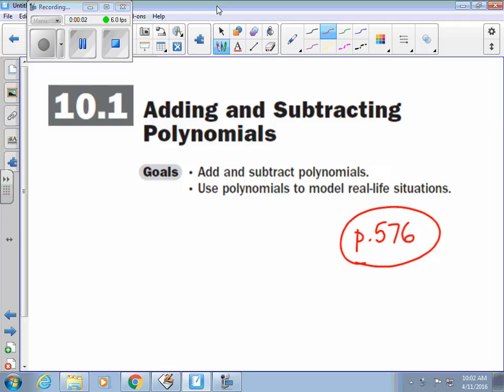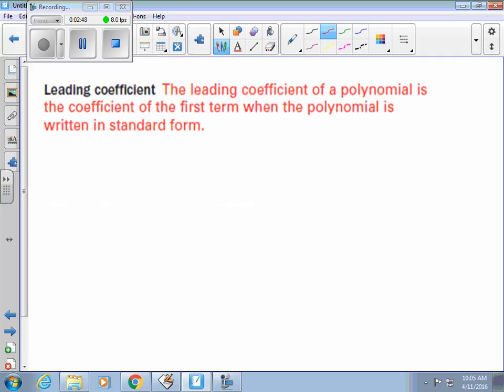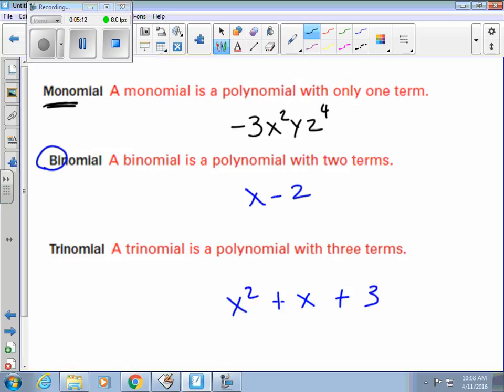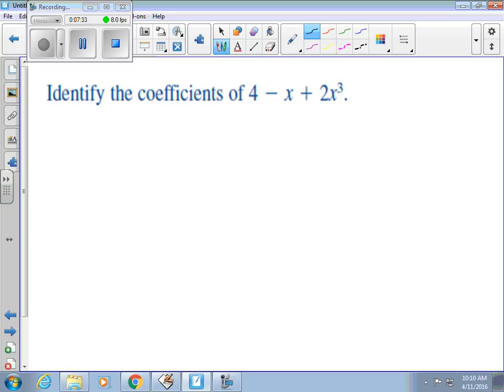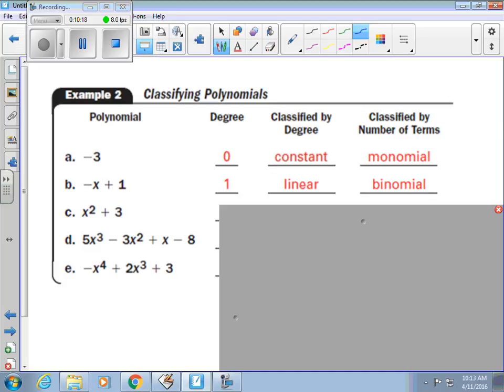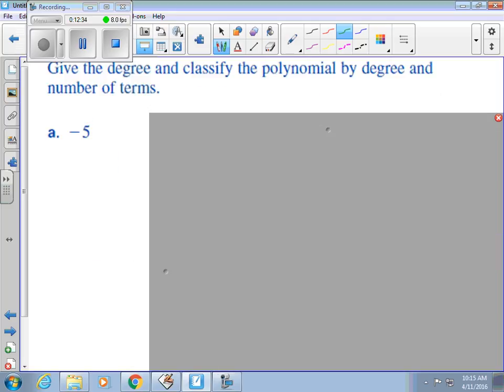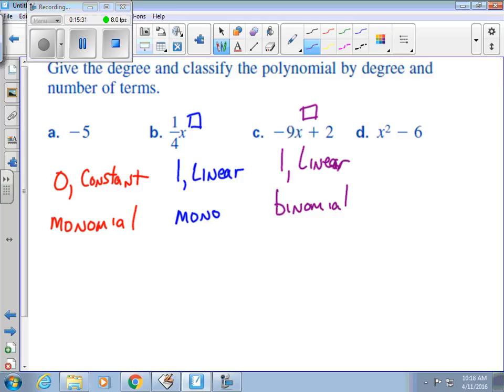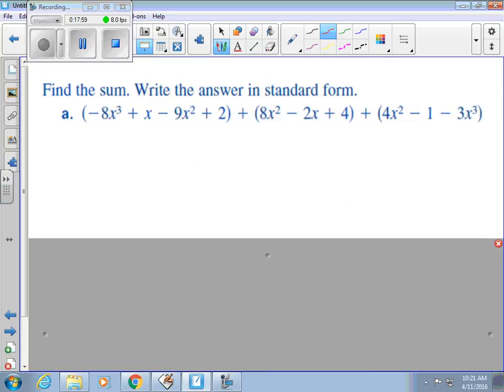Algebra 1 Lesson 10 1 Adding and Subtracting Polynomials part 1